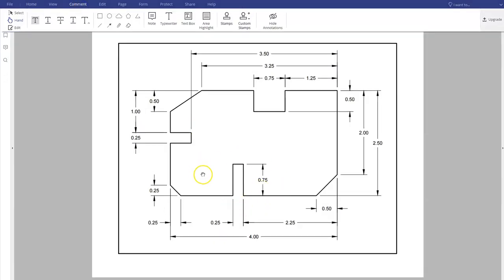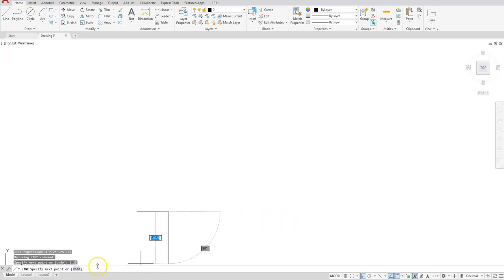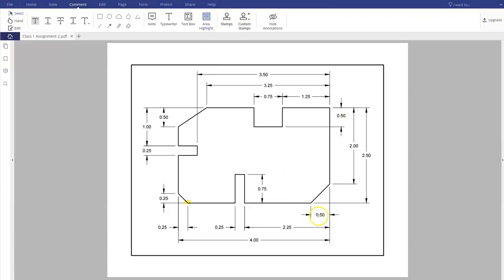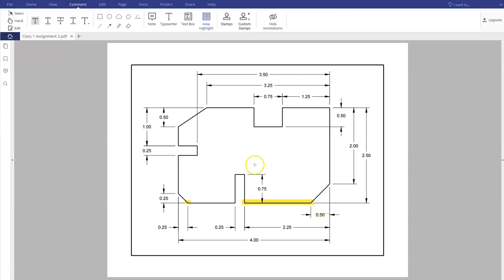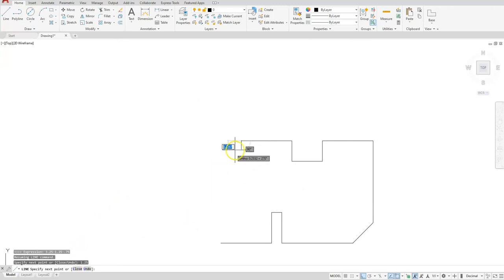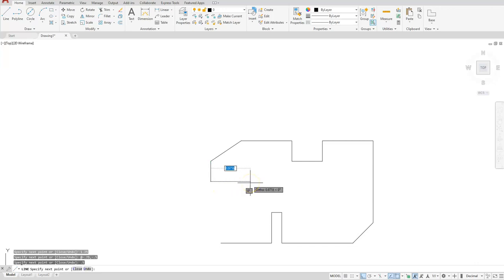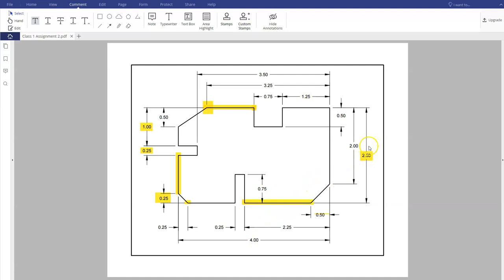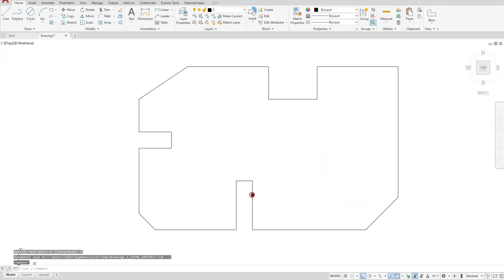Introduction of AutoCAD - Line with Rectangular Inputs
This video demonstrates how to create an object using lines with the rectangular input method. The example used was from the following text book:

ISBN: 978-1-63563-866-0